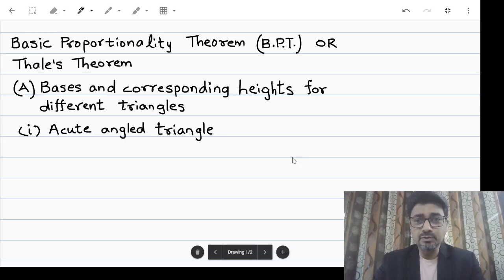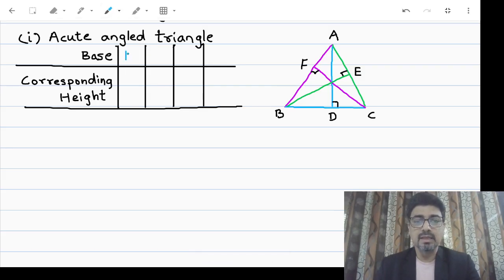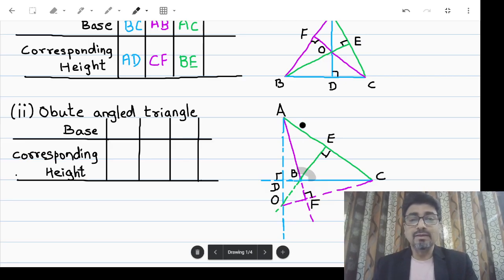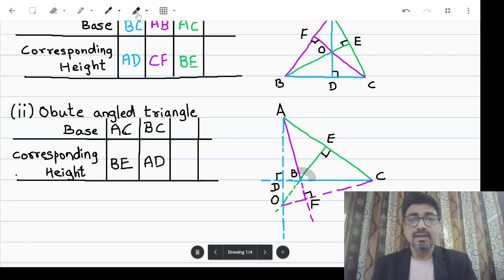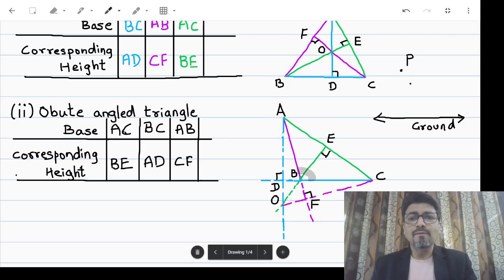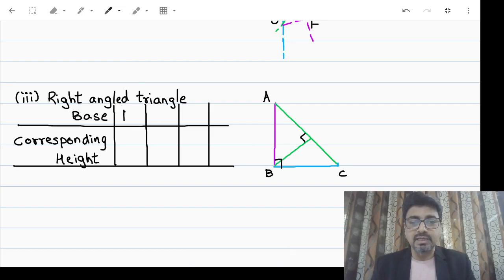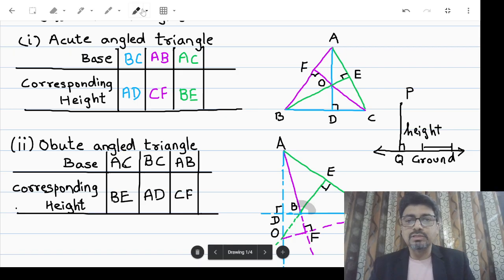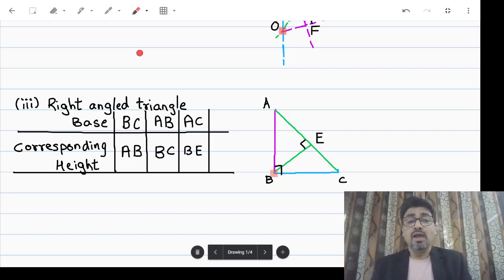Basic Proportionality Theorem (B.P.T.) or Thale's Theorem - Part 1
Hello Students,

Starting with the topic of Basic Proportionality Theorem (B. P. T.) also known as Thale's Theorem. In this video we start by understanding the different pairs of bases and their corresponding heights for different types of triangles.

Comment the Mathematics topics which you want to be included in my videos.

Enjoy Maths